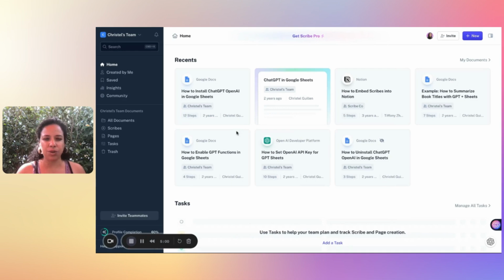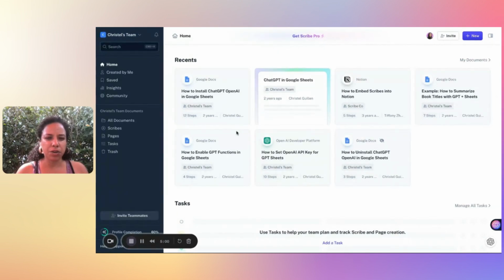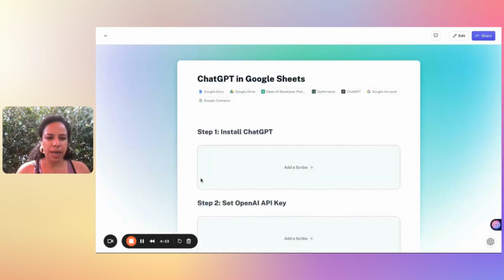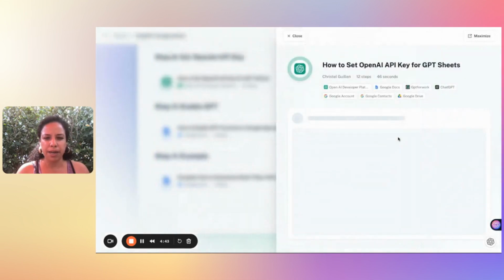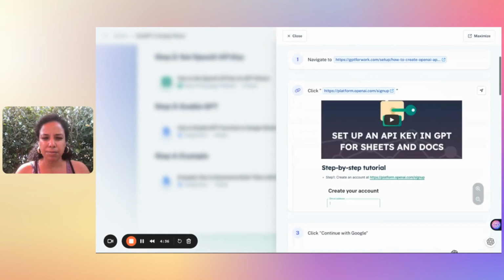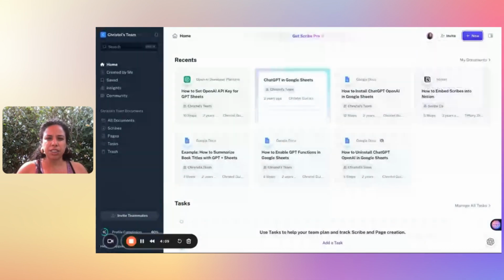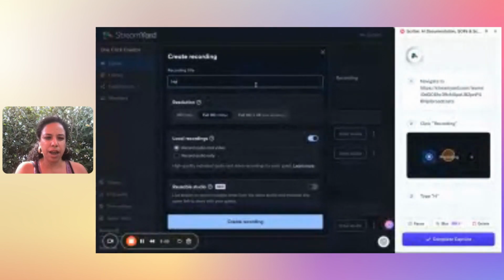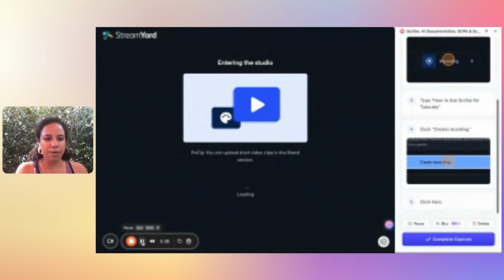Scribe: My Favorite AI Tool for Tutorials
In this video, I will show you how to create a step by step guide in minutes with Scribe. This tool automatically captures each step as you click and uses AI to create a description of each step.